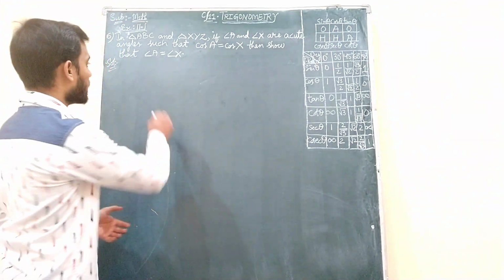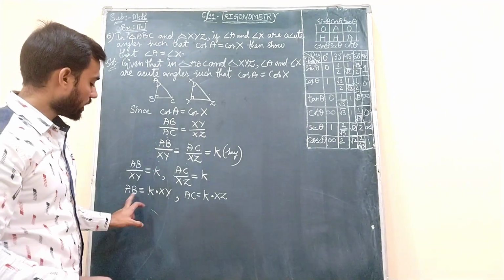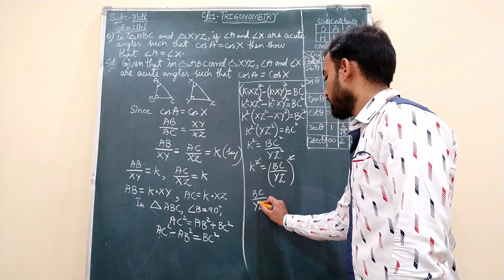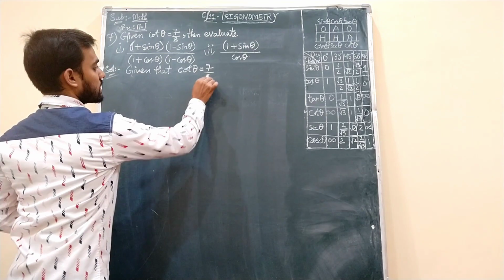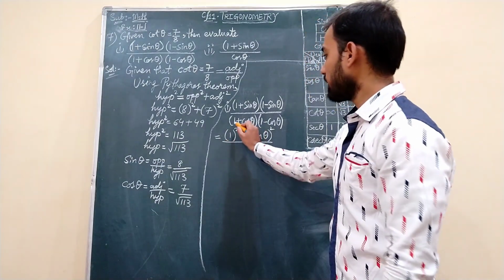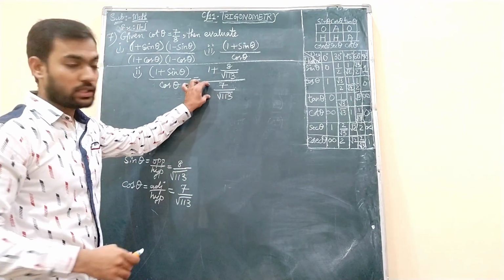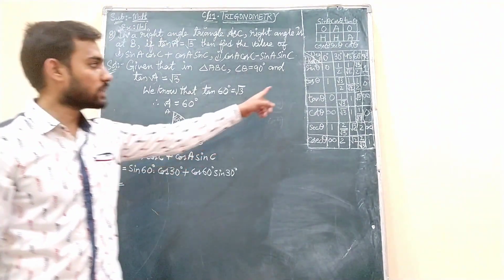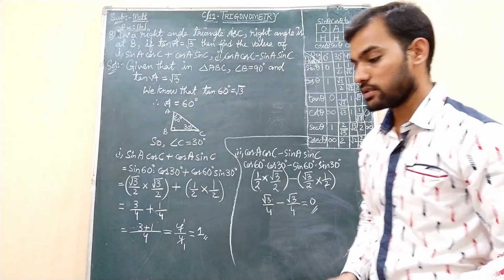Chapter/11. Trigonometry (Exercise - 11.1 Problems)